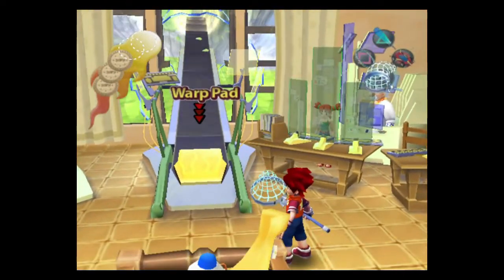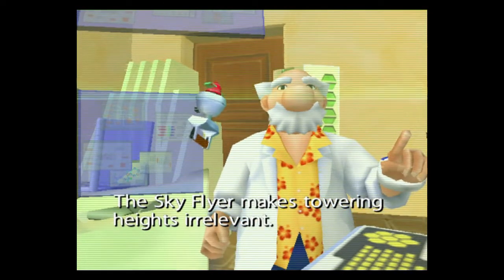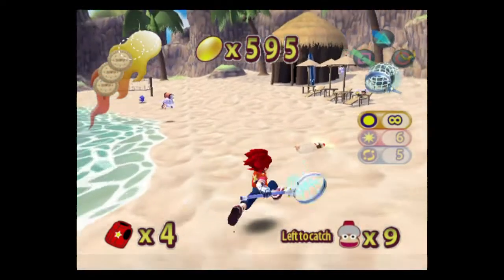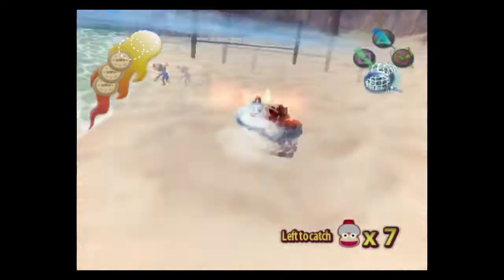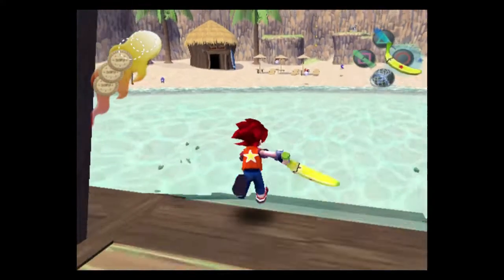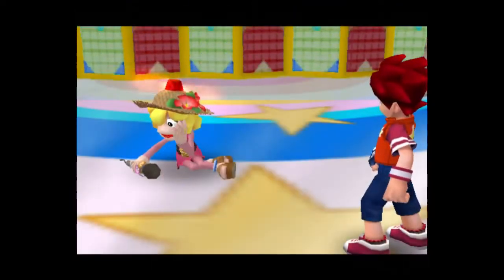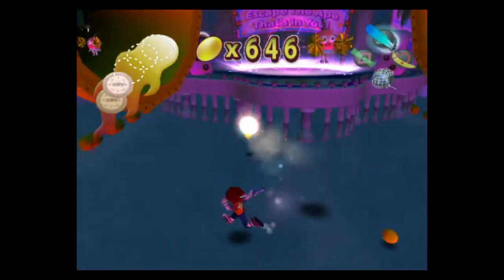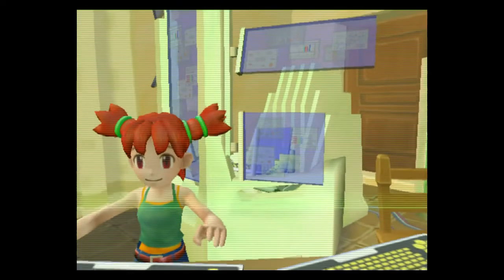Let's Play Ape Escape 2 Part 5